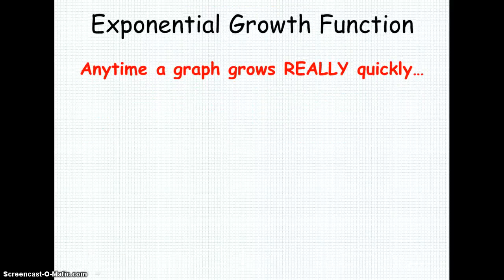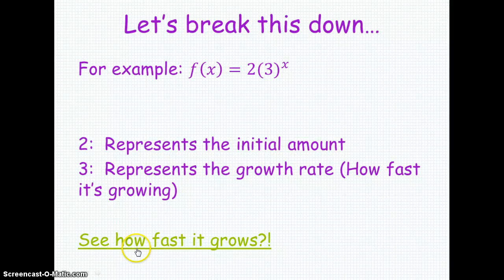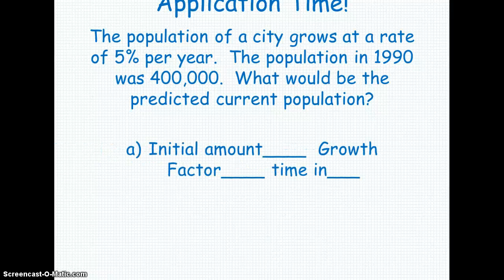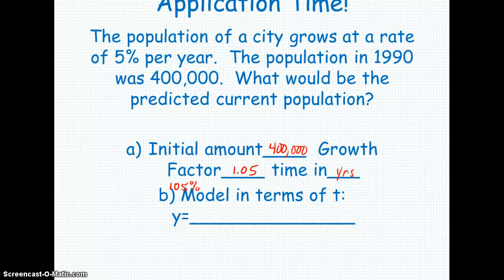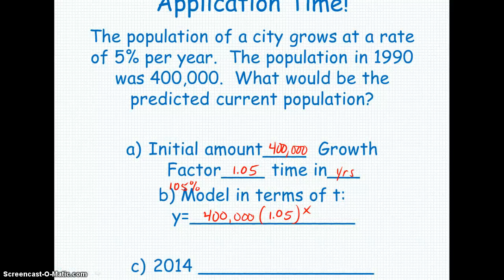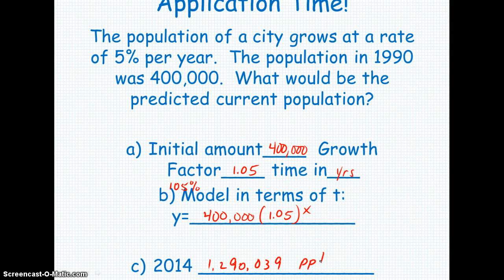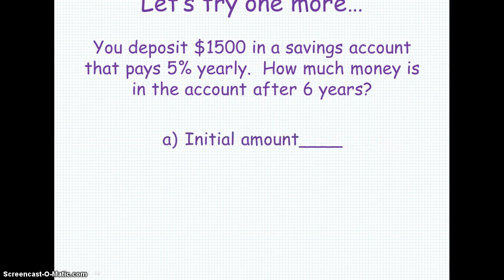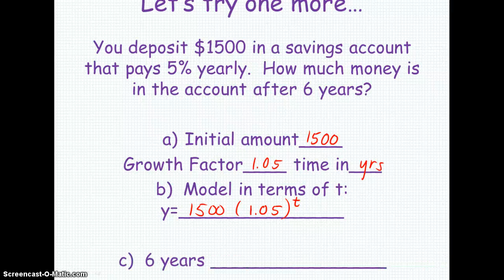Exponential Growth Lesson